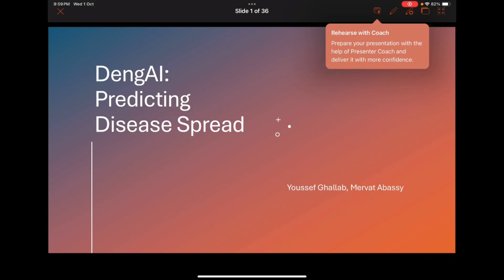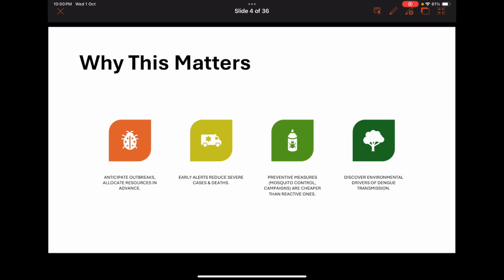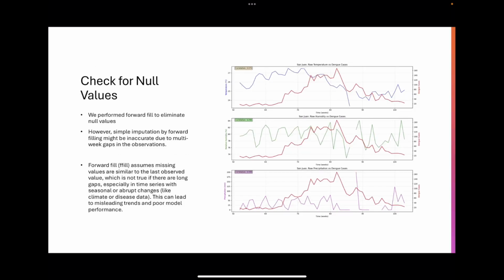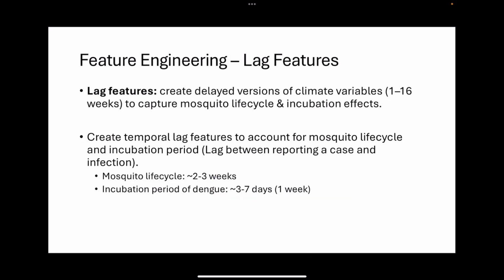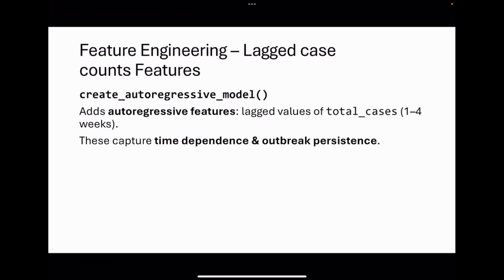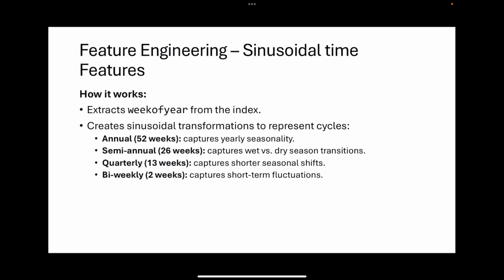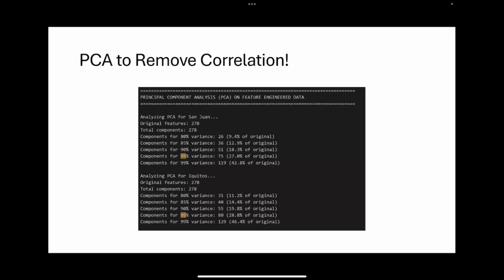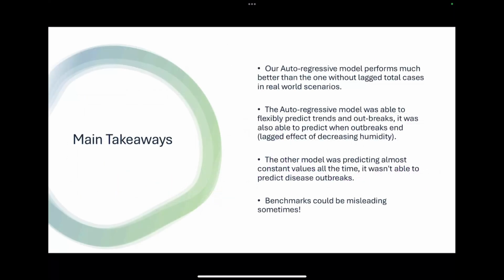1 October 2025